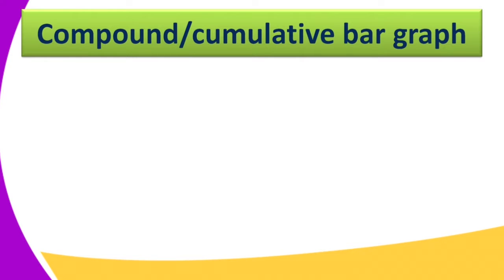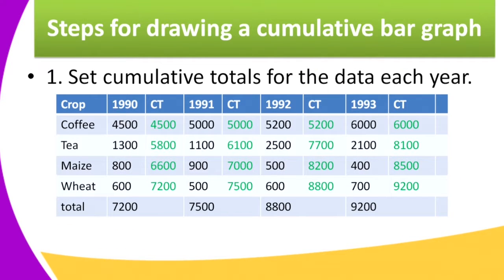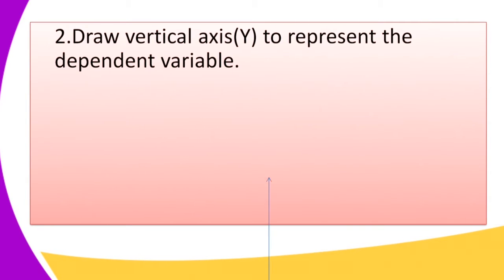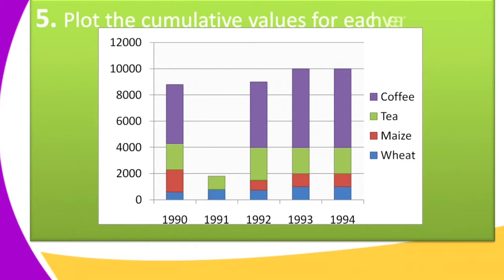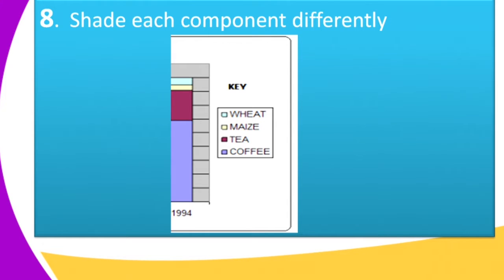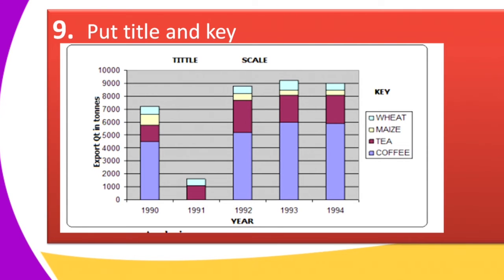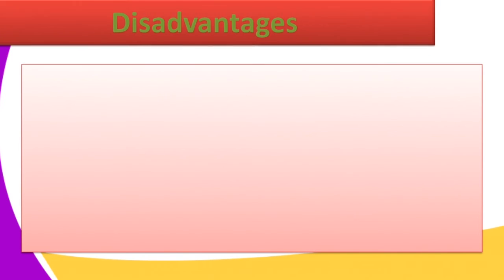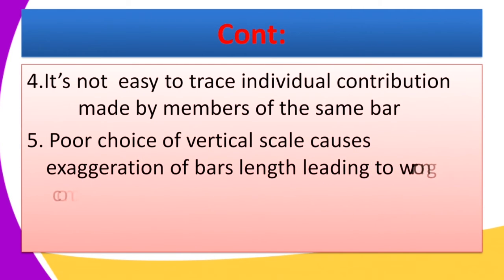Form3 Geography lesson1 Cumulative Bar Graph